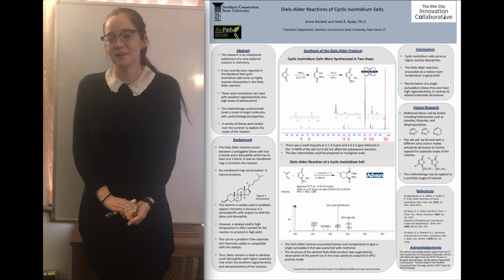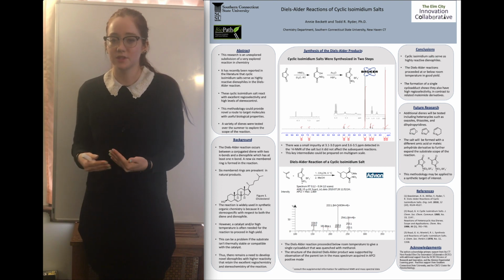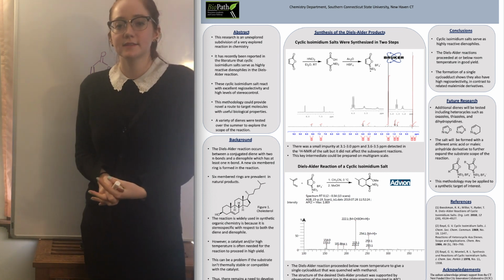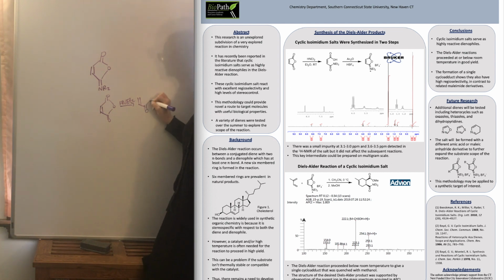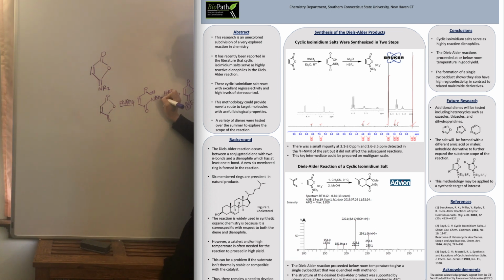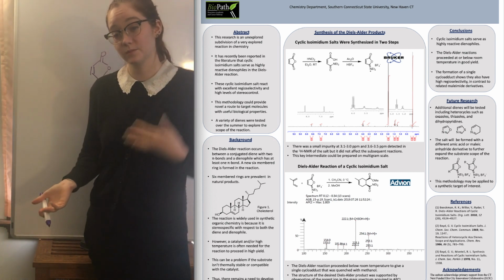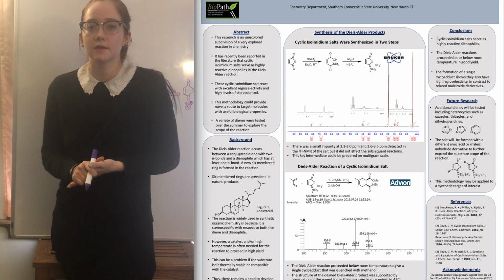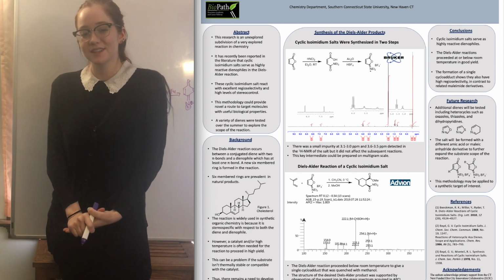Annie Beckett-Further exploration of cyclic isoimidium salts as dienophiles in Diels-Alder reaction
Annie Beckett - Further exploration of cyclic isoimidium salts as dienophiles in the Diels-Alder reaction